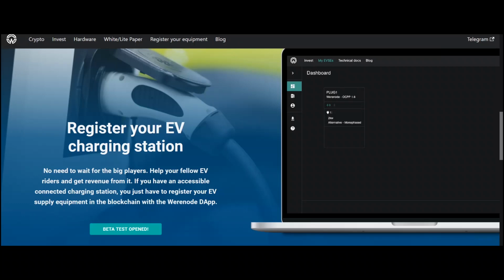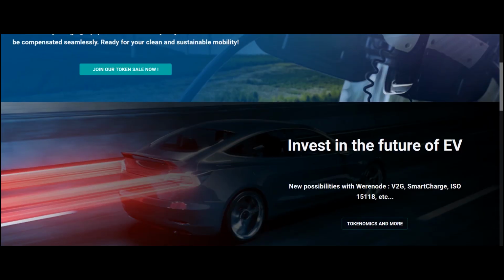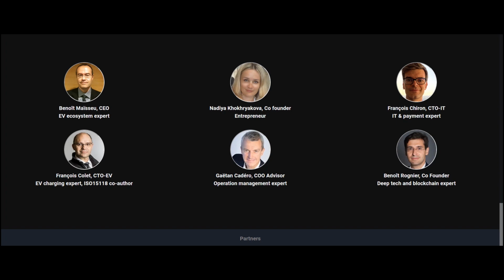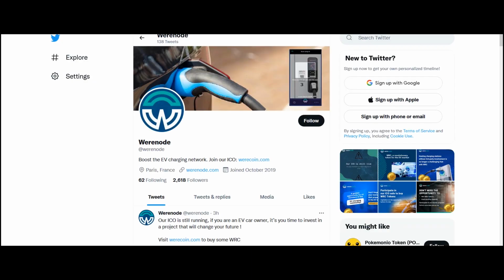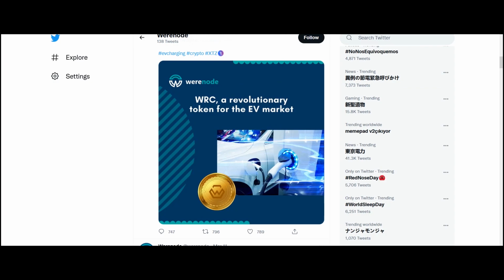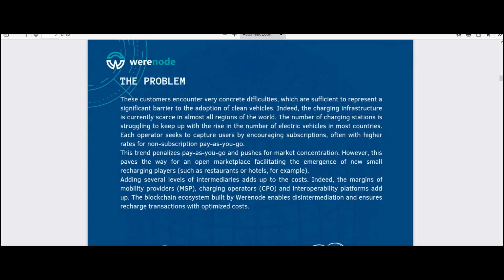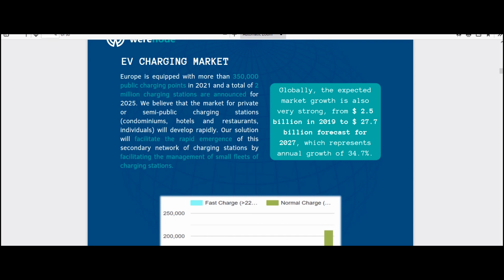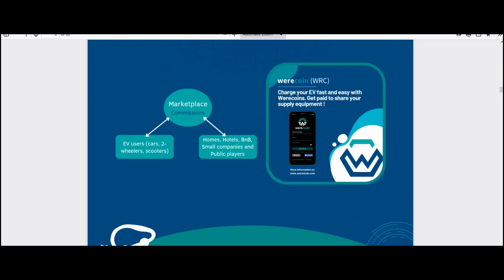12 Werenode Use fiat, XTZ or WRC tokens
Say no to complicated pay-per-use mechanisms in the EV charging industry. Utilize WRC token to pay for your EV charging session easily.

Edited by
● Forum Username: MarchionessBold
● Telegram Username:@MarchionessBold
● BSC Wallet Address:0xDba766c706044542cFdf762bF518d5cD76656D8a